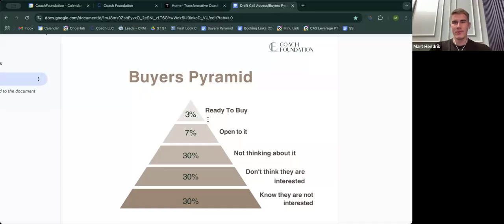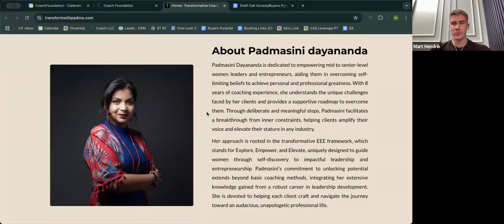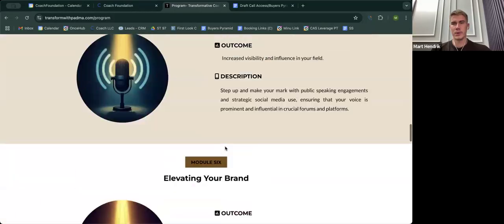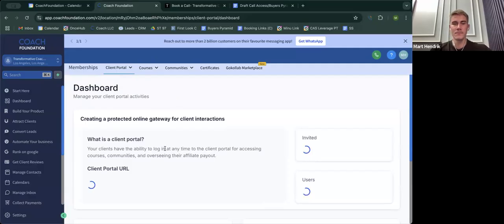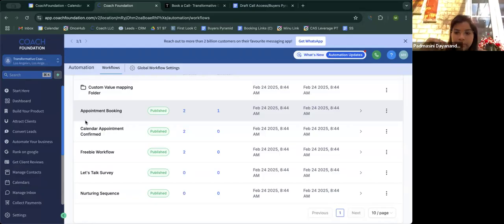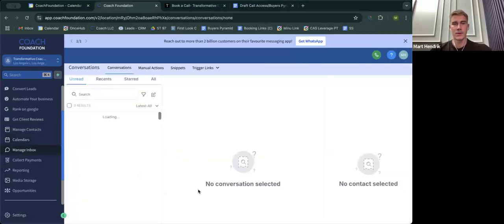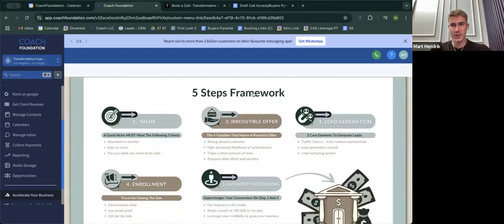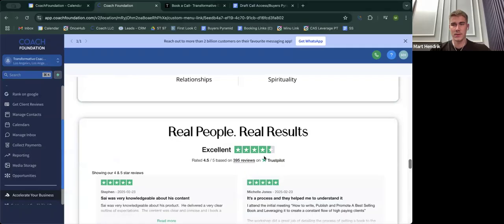Padmasini+dayananda+ +CAS+Draft+Call+with+Mart+Hendrik+on+Feb+27+2025+at+12 13 32Z 1